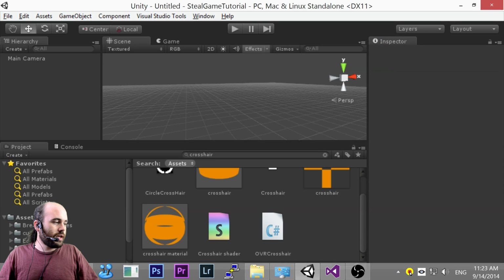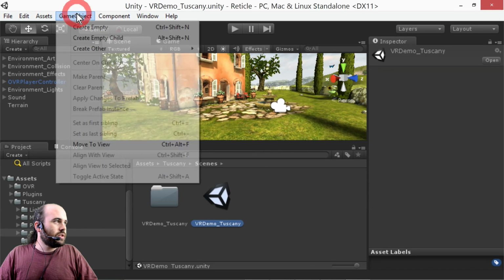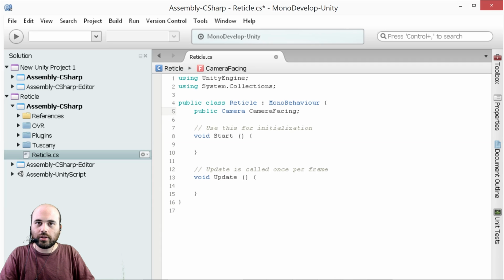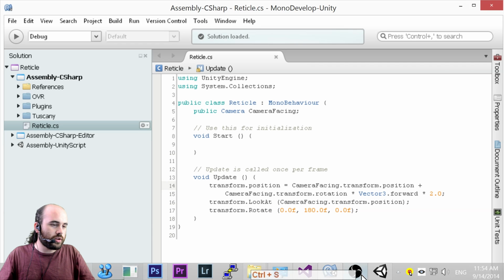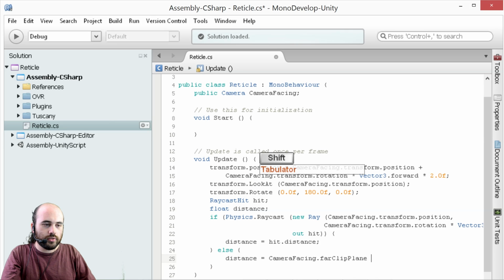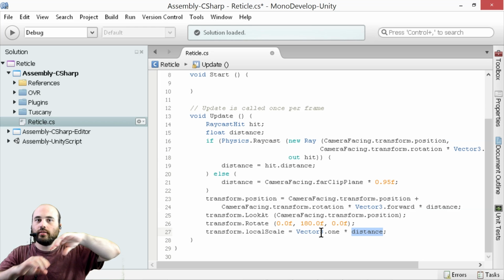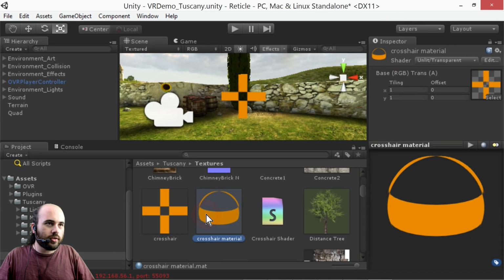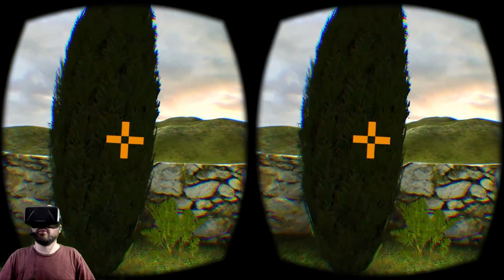Oculus Rift DK2 - Unity Tutorial: Reticle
Targeting reticles are aiming guides floating in the middle of your screen - you may be familiar with them from first-person shooters. There are certain obstacles to making them work well in VR. Today we discuss them and implement a reticle in Unity! Get the source code as a modified version of the Tuscany package here (250MB):

Original Tuscany Unity package (free registration required) (choose "Unity 4 Pro Integration")

No 60 FPS version of this video.